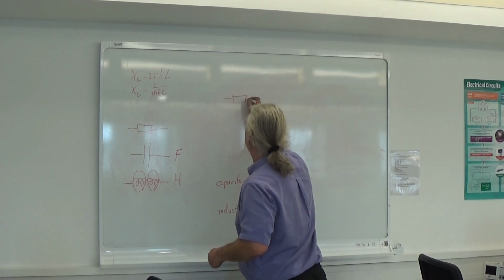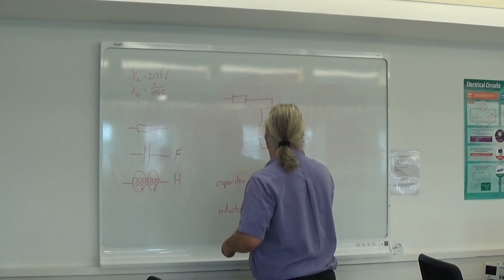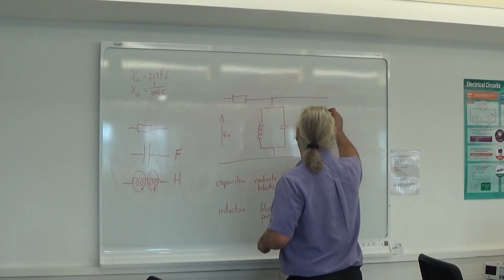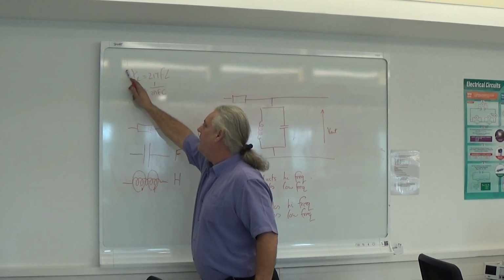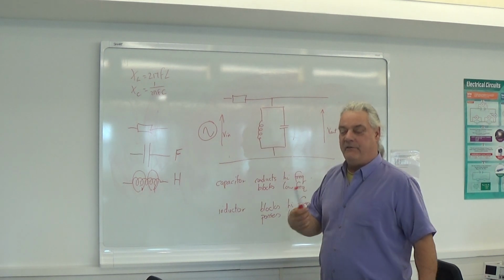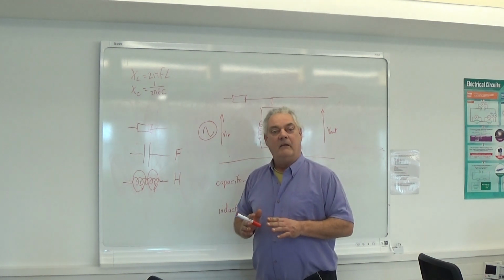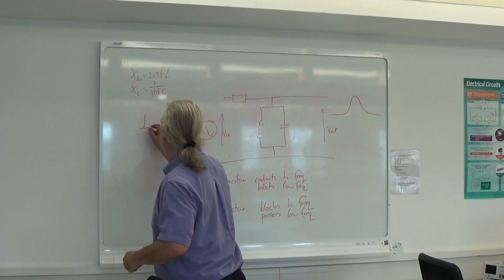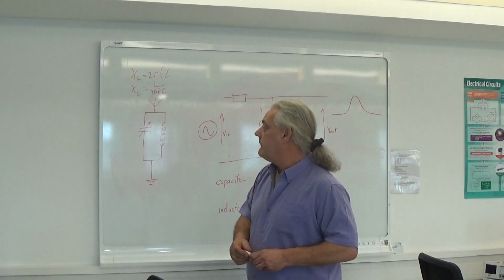CE721 2024 Week 2